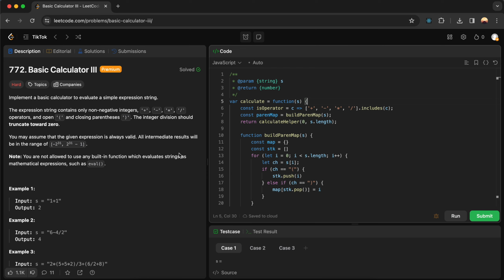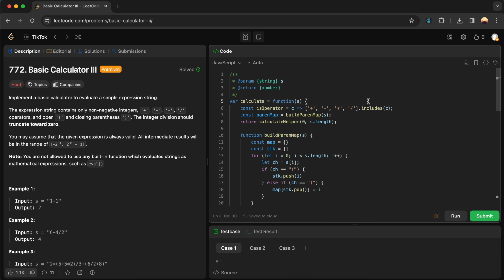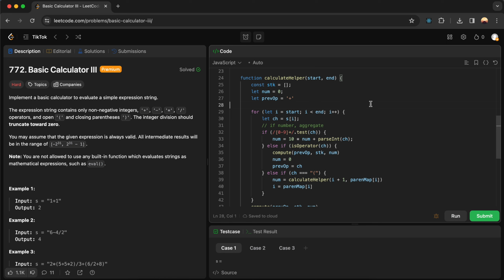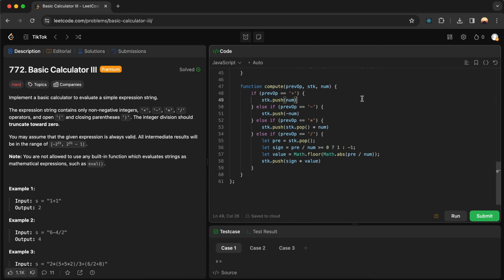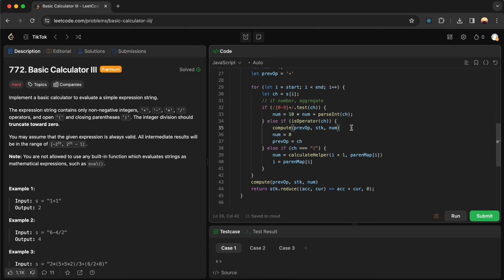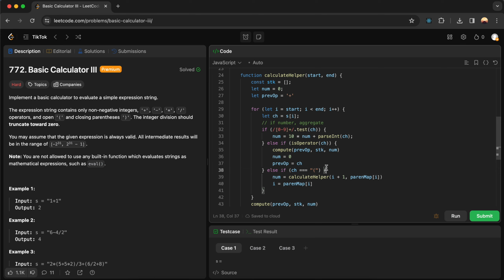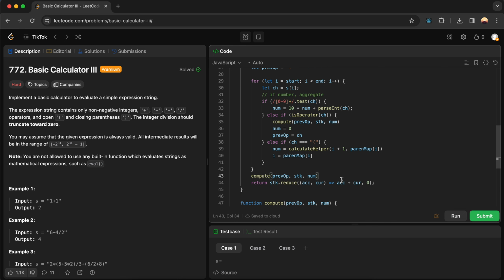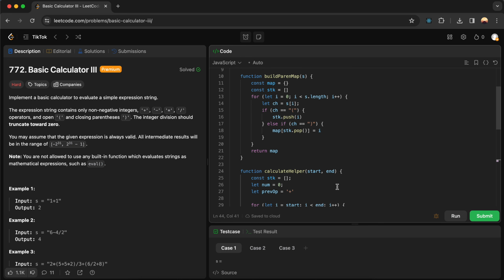Leetcode #772: Basic Calculator III JS Solution